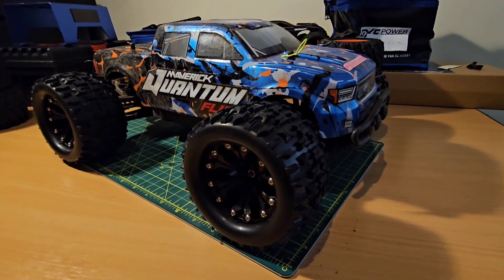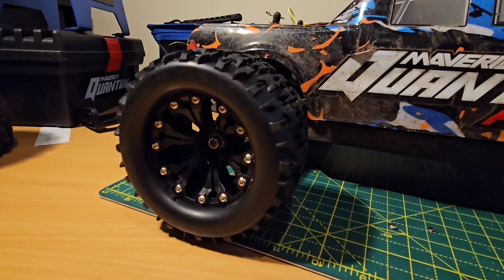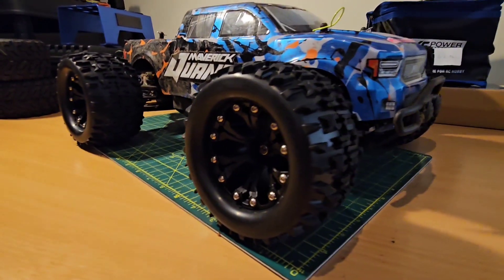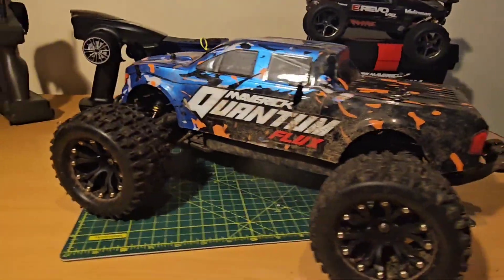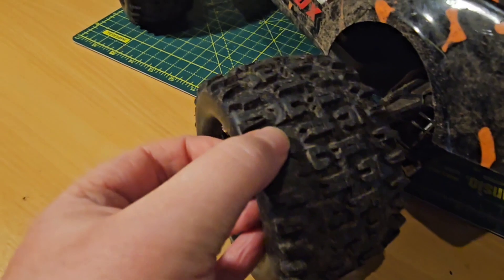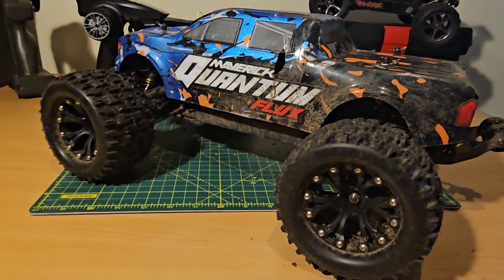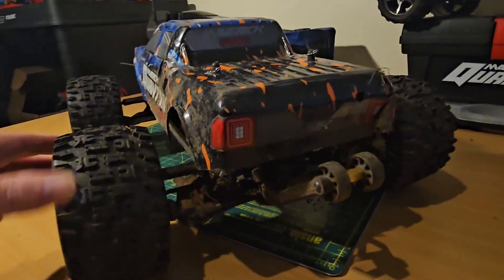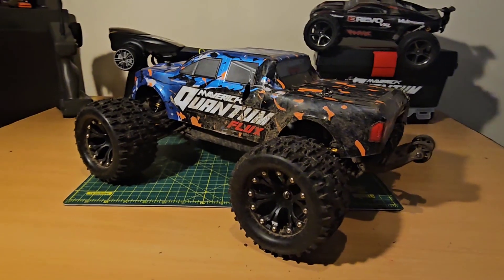Cheap tyres: Are they any good? We try out Fastrax Jigsaw MT tyres on a Maverick Quantum Flux MT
I couldn't share a link from the website unfortunately, so here is an ebay link (they're more expensive on ebay).
if you wish to purchase these tyres at a better price, just Google 'fastrax jigsaw mt tyres', and there will be a few shops offering them.
At the time this video was released, I got these tyres for £17.59 a pair (about £38 for the set, including postage).